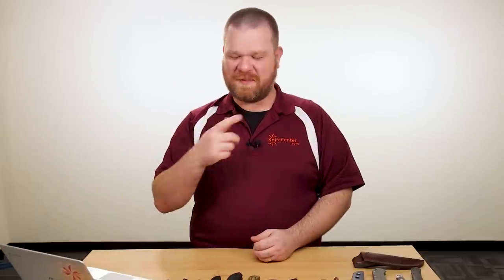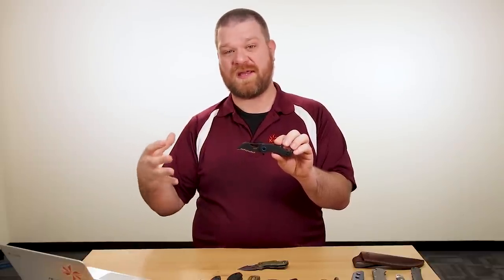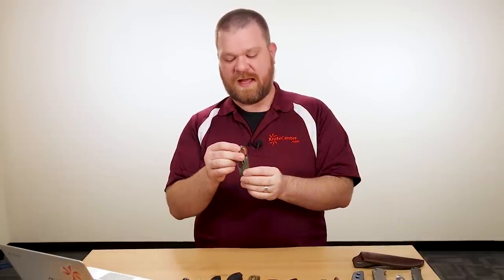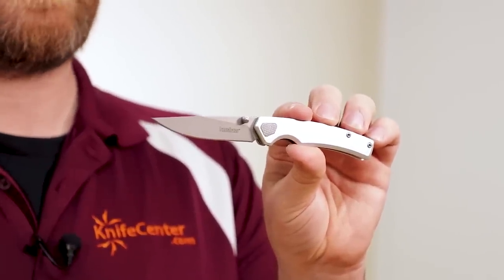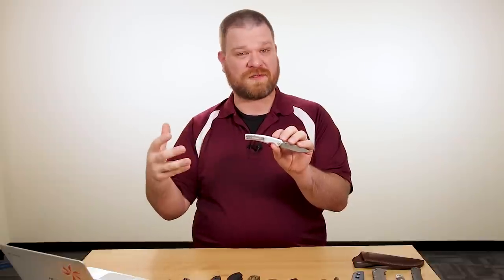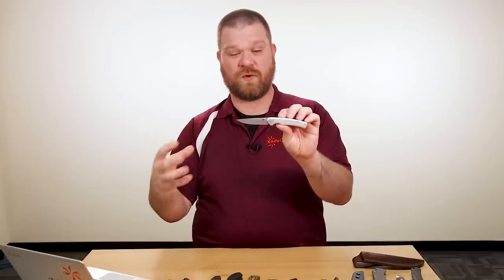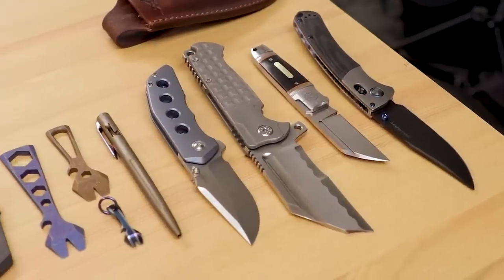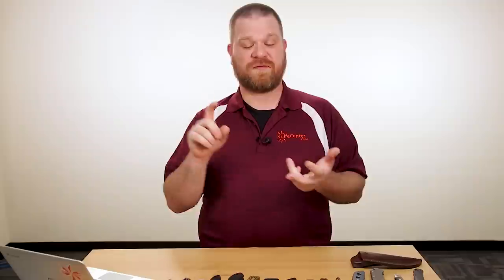New Knives for the Week of October 9th 2019 Just In at KnifeCenter.com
It’s a pretty classy bunch of new knives this week, including sharp Italians, an affordable executive knife, stylish customs and some high dollar limited editions. To check out the latest knives at KnifeCenter click this